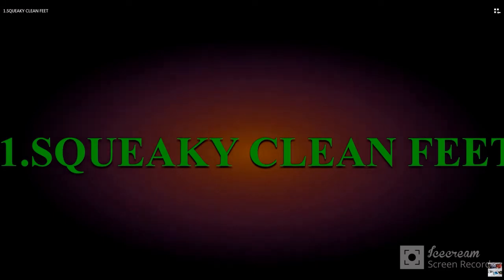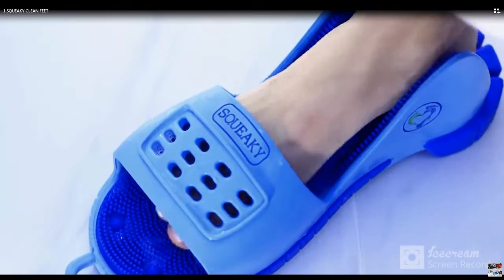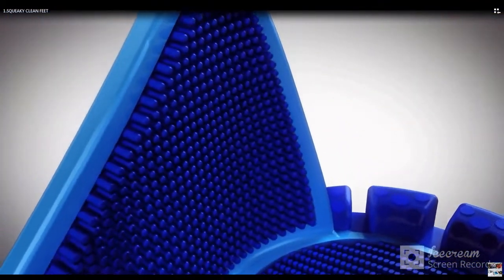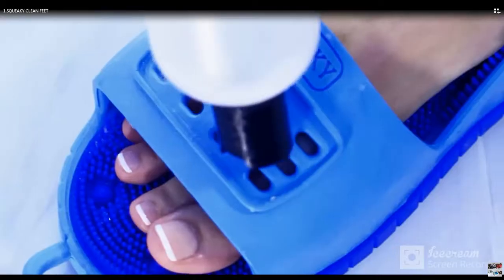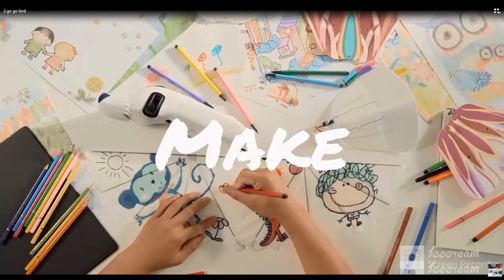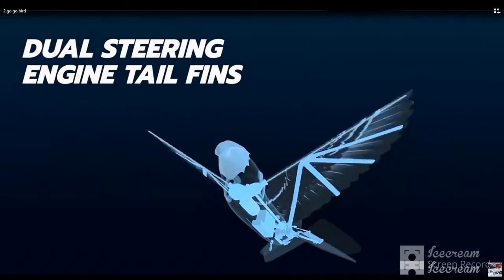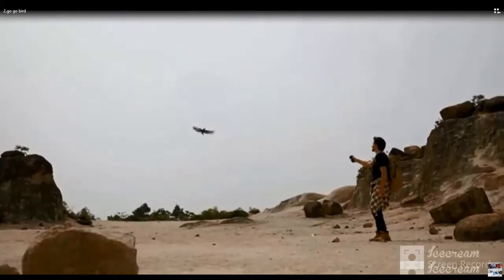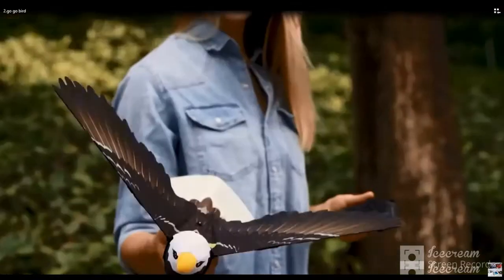Go Go Bird Eagle RC Bird Flight Review 2021.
Ornithopter bird remote control peacock.Rc ornithopter dragonfly dragon go go bird eagle.Rc bird flapping wings robot bird flying.Go go bird review bionic bird.The Most Advanced Aquatic Foot Care Solution Squeaky Clean Feet has undergone a high-quality production process and is made using durable and sustainable materials to facilitate its cleaning, massaging,
and exfoliating functionalities. This patent-pending invention is comprised
of three technologies:The uniquely designed soap well provides the right
vehicle to use your soap of choice to wash your feet. This is the part where
you state: something like a textured area that can gently but effectively
remove flaky or dry skin.For more than 50 years, humans have been researching bionic birds and finding the impressive sense of freedom of flying species. Go Go Bird uses a Hall Sensor System to control the frequency of its flapping wings, replicatingthe realism of bird wings and the sense of flying in the sky.Also, it can fly autonomously up to 17 feet per second with remote control.
                    Gadgets buying Links:
                                 1.SQUEAKY CLEAN FEET
                                 2.go go bird